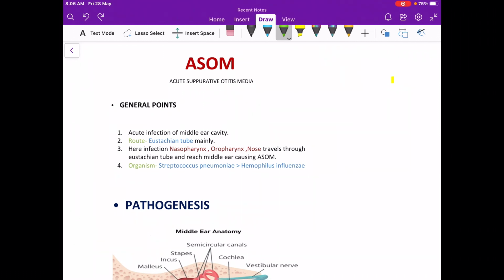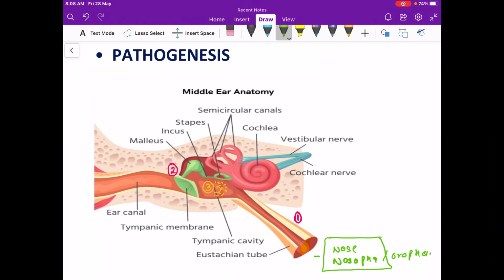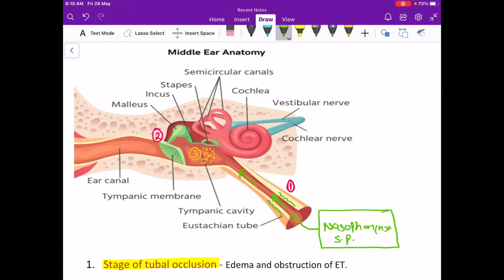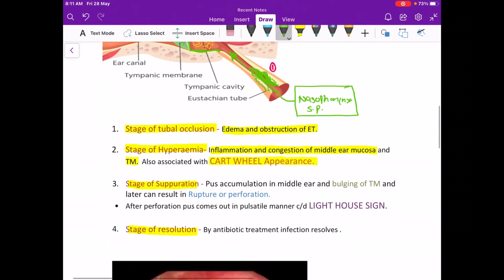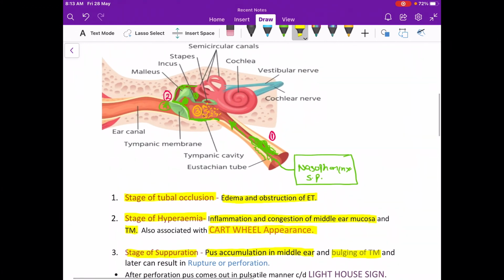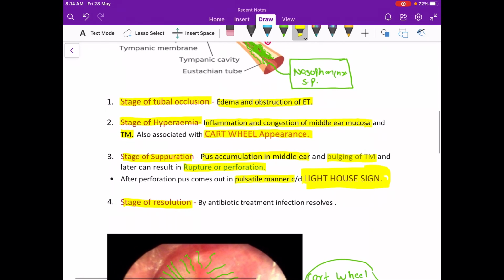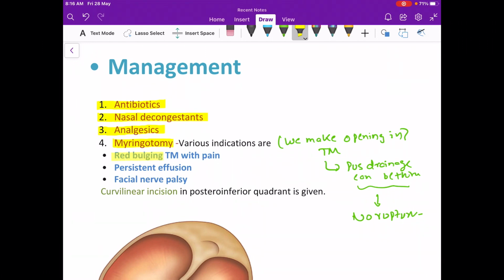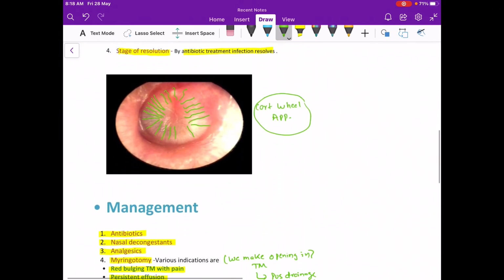ASOM (Acute suppurative otitis media in 10 minutes; Images,Cause ,route, pathogenesis , management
ASOM all important concepts with images and rapid revision